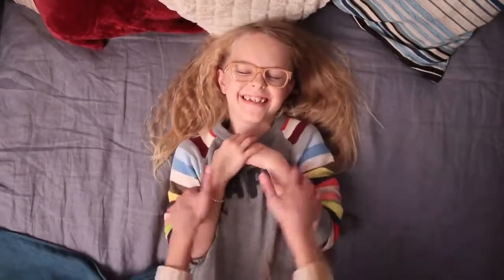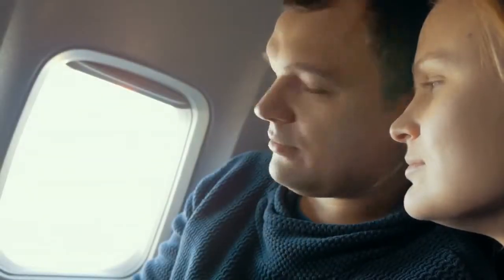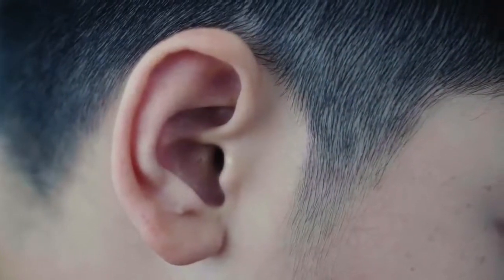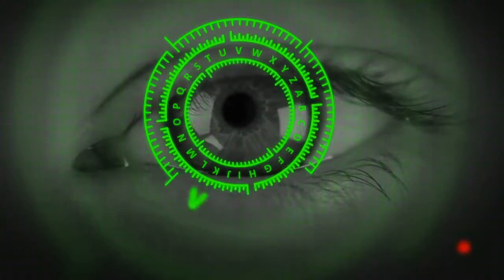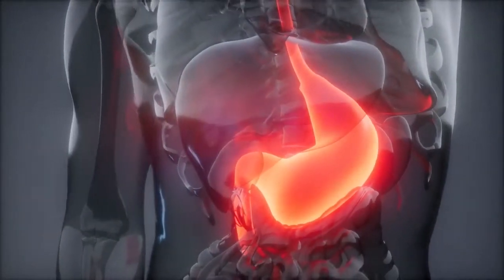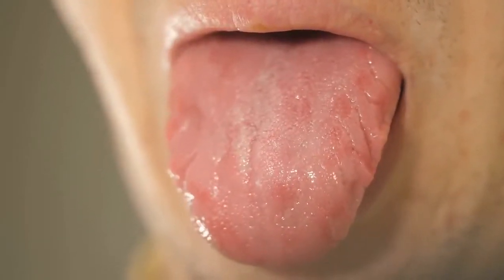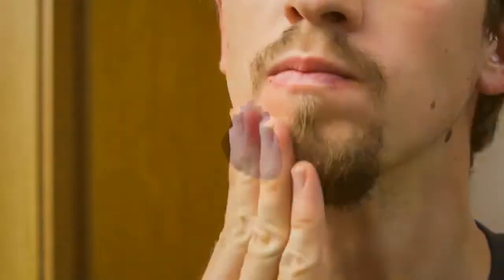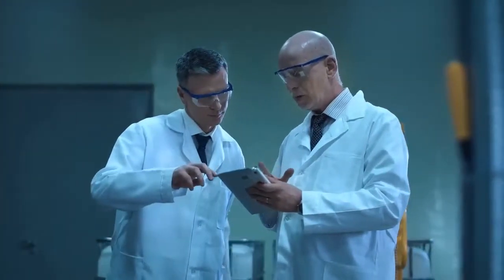30 Amazing Facts About The Human Body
Human body! Do You know about human body systems and their functions? Have lots of human body facts. but in this video i just try to sharing 30 amazing facts that will help you wide your knowledge. Do you know how complex is the human body? facts about human body, facts about the human body, amazing facts about the human body, 30 amazing facts about human body,amazing facts about human body, amazing facts about the human body in hindi, facts, human body parts, interesting facts about human body, interesting facts,amazing facts about human body hindi, interesting facts about the human body